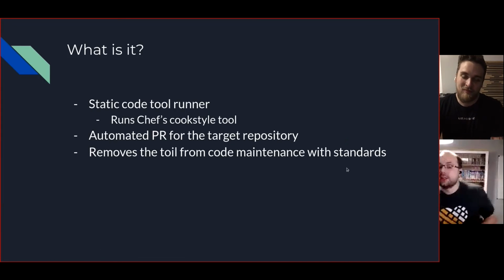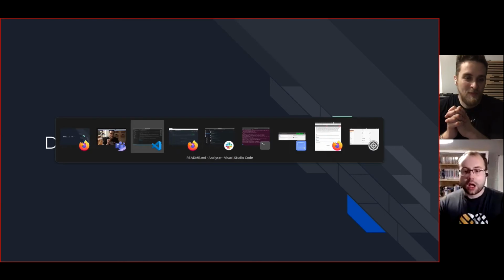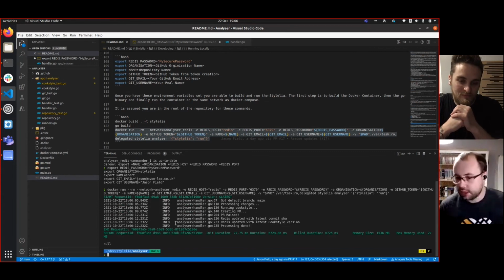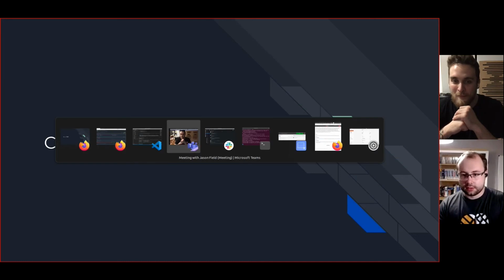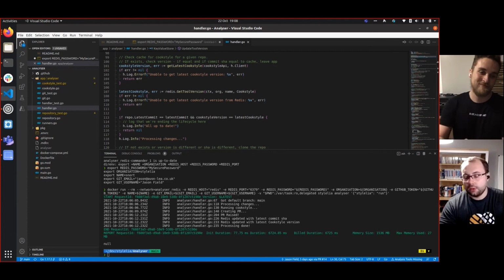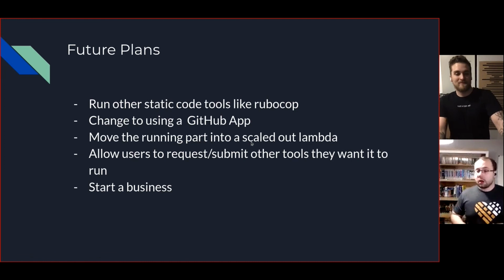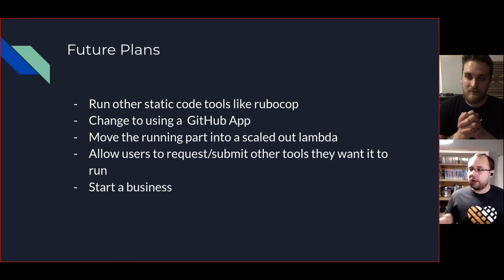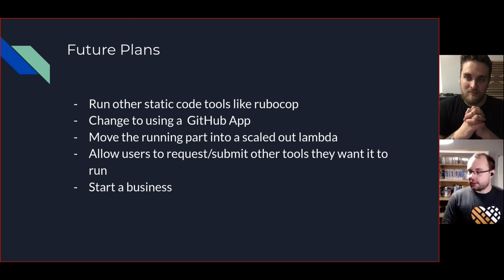Chef Hackathon 2021: Stylelia